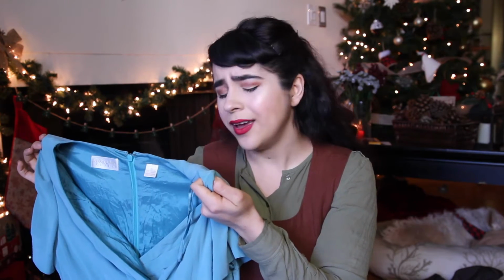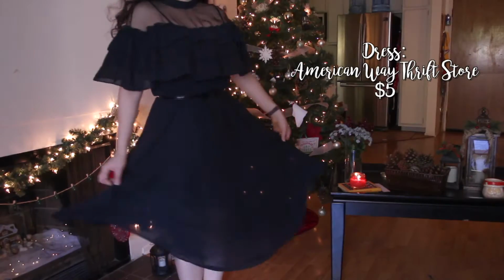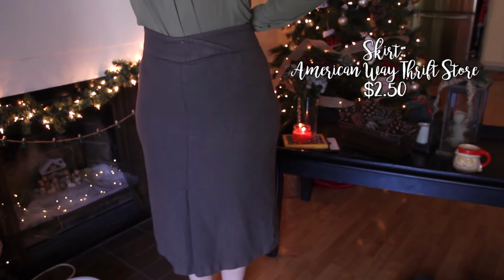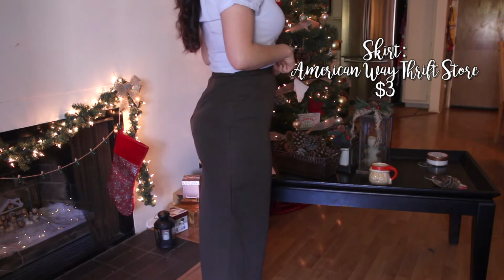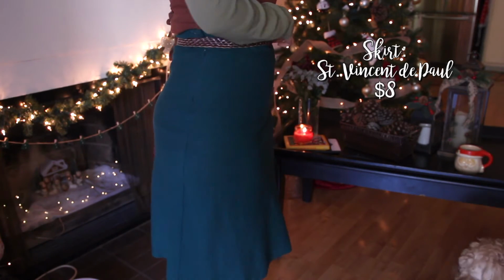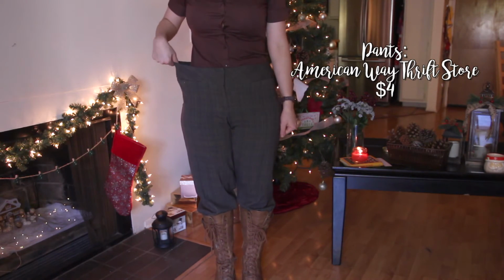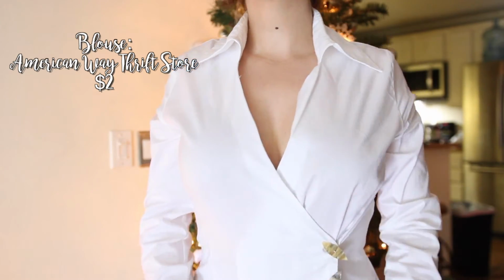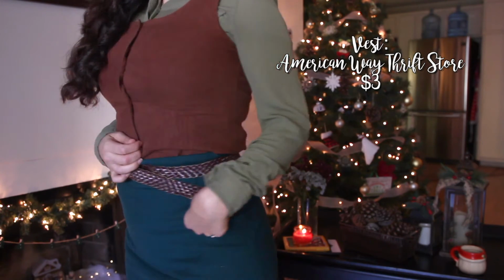Winter Vintage Thrift Store Haul 🎄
A 40's and 50's inspired thrift store haul! Showing you what I got for winter at American Way Thrift Store and St. Vincent de Paul's. I realize it's not necessarily warm winter clothes, but then again I live in LA hah. Hope you like 🤗❤️🎄